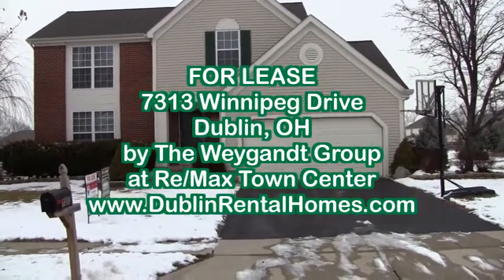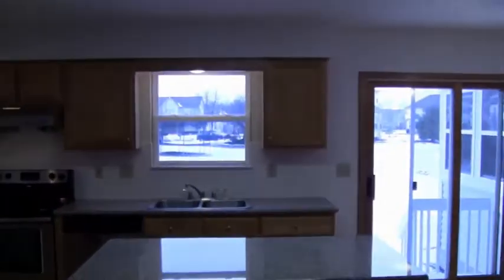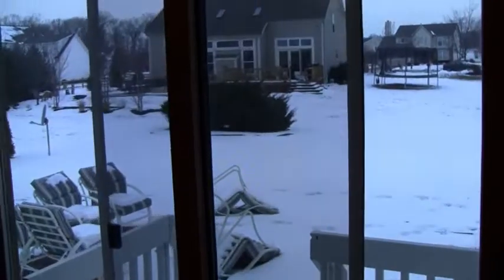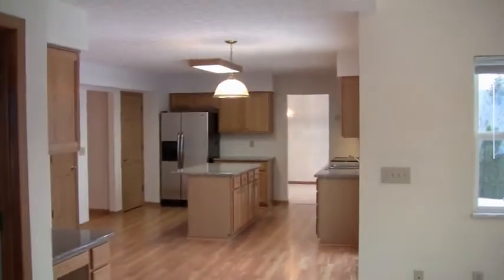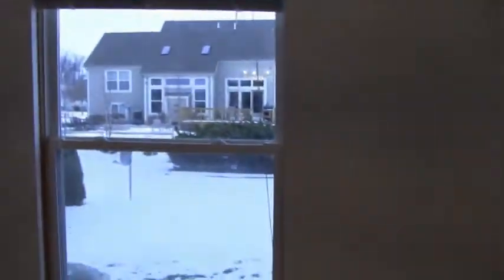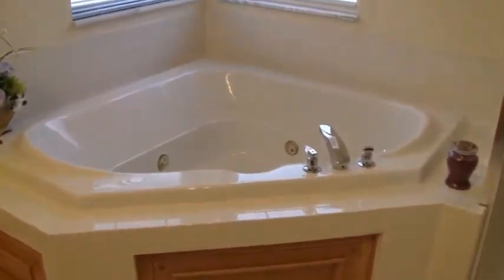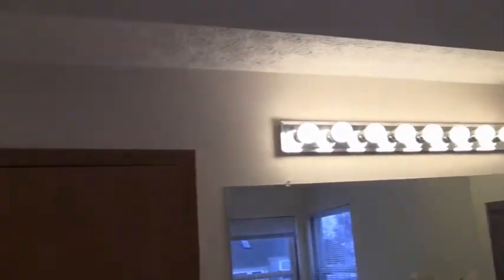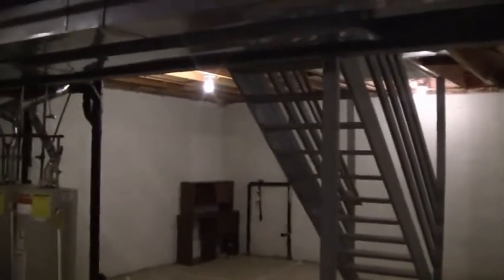FOR LEASE: 7313 Winnipeg Dr., Dublin, OH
FOR LEASE: 7313 Wnnipeg Drive, Dublin, OH
The Weygandt Group at Re/Max Town Center